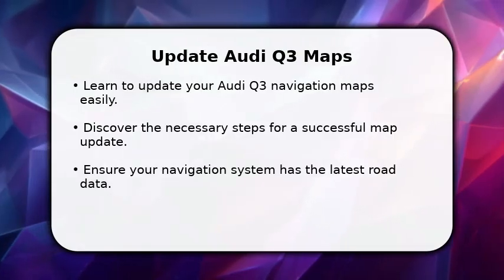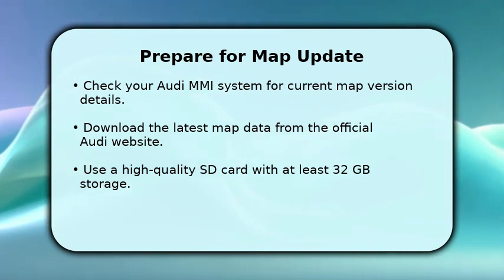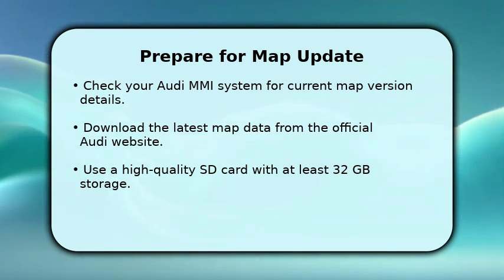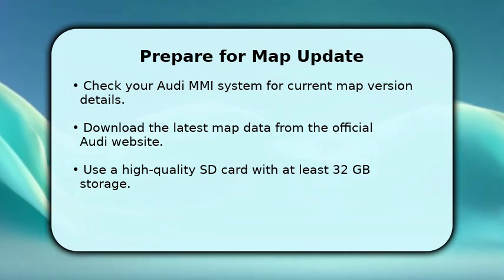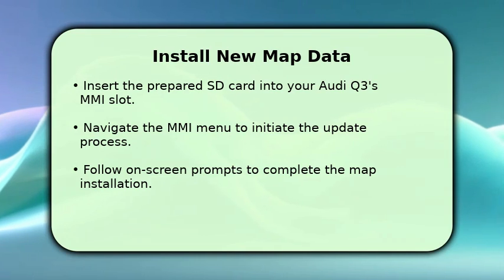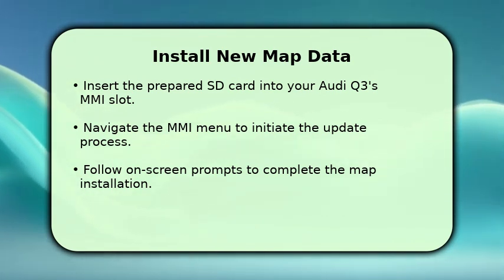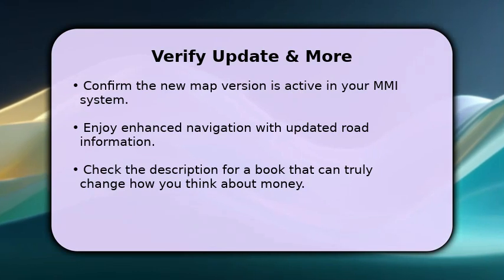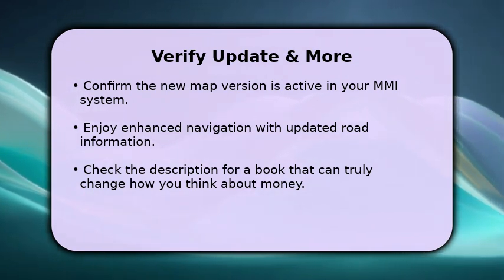How To Update Audi Q3 Navigation Maps - Easy Guide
Are you tired of outdated navigation maps on your Audi Q3? Updating the maps is a straightforward process that can be done at home. In this video, we'll walk you through the step-by-step guide on how to update your Audi Q3 navigation system. We'll cover everything from preparing your vehicle to downloading and installing the latest map updates.